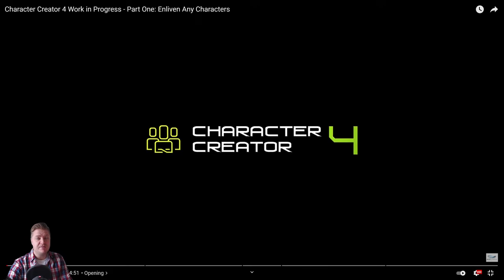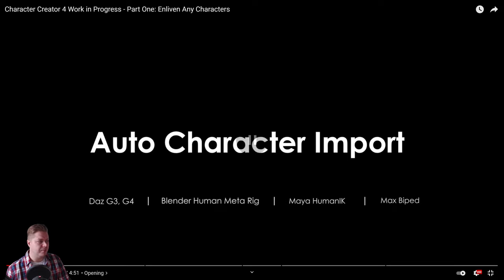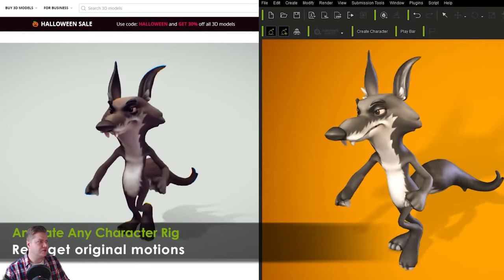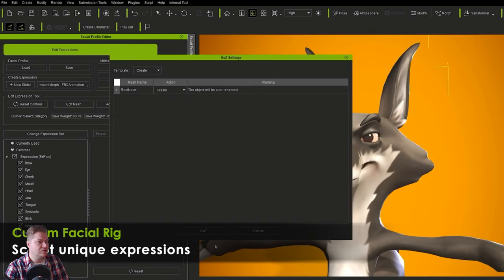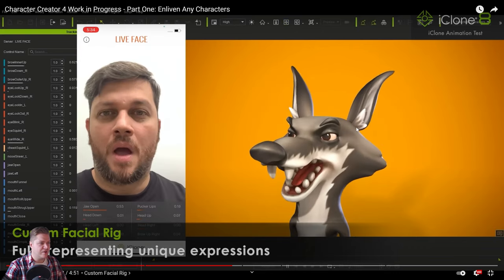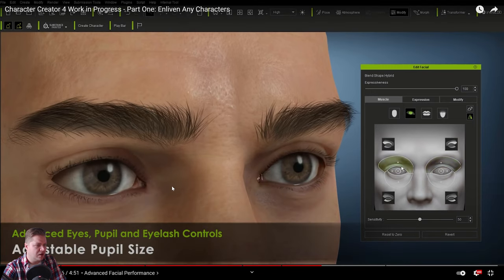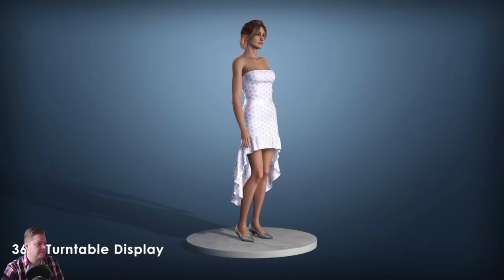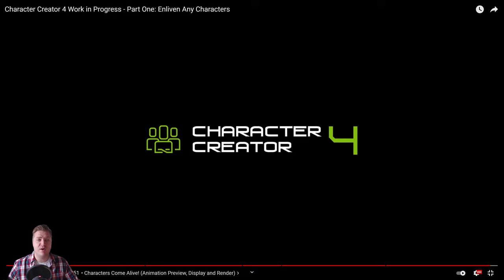Anyone can make AMAZING 3D Characters QUICKLY & EASILY. Character Creator 4 First Look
In this video I want to share with you how amazing Character Creator 4 looks. This is an amazing way to create, rig and animate characters for games, films or any other project that needs 3D characters.

Learn more about what is coming in Character Creator 4